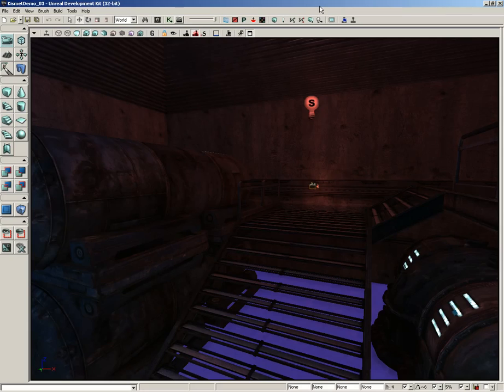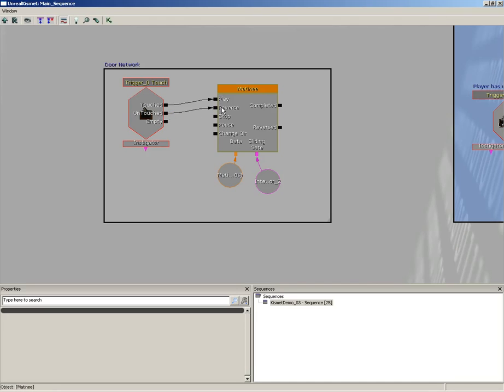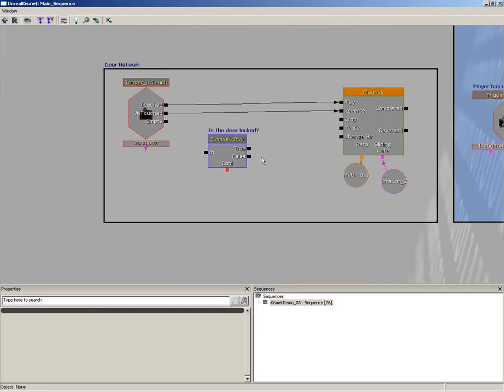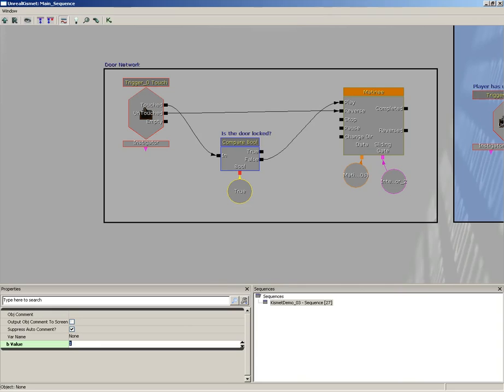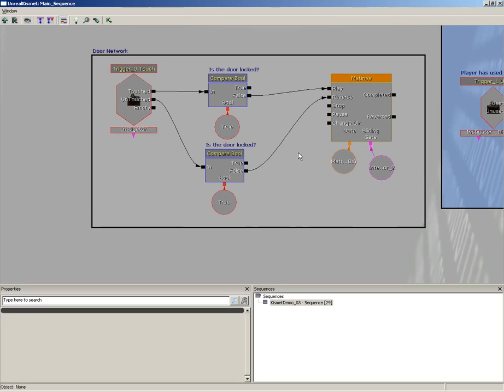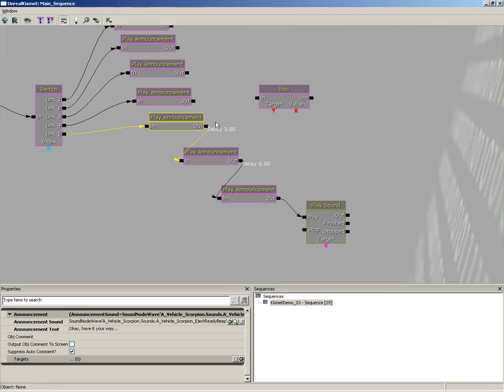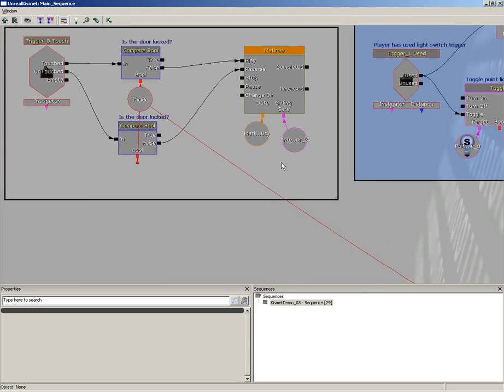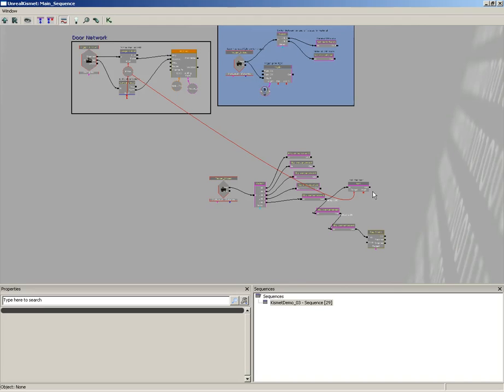UDK Tutorial Part 82: Kismet- Locking The Door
To help contain the player's sense of panic, we are going to lock them in the back room of the level.